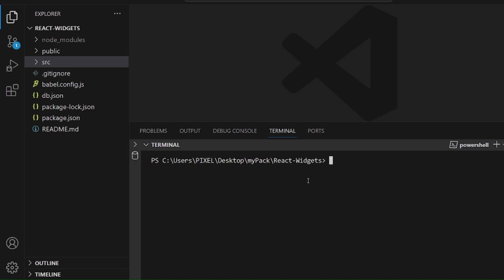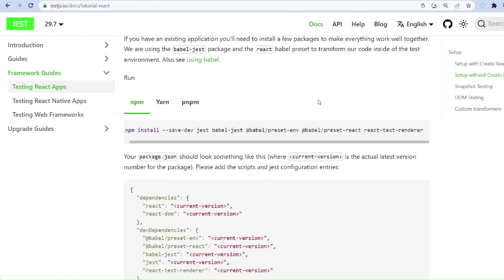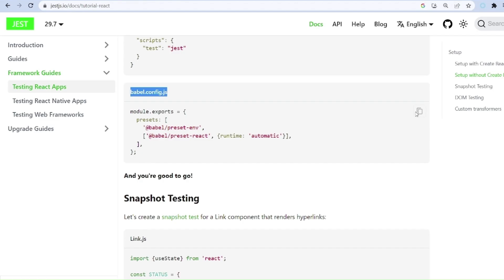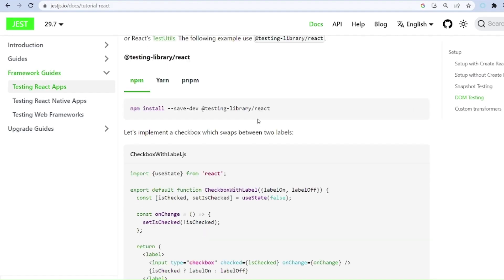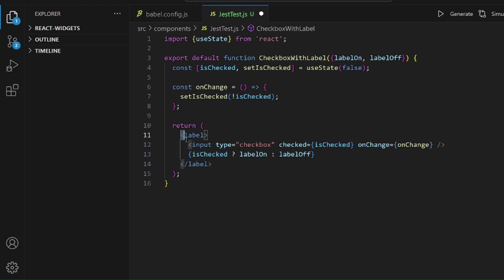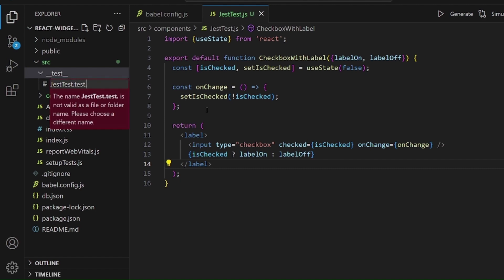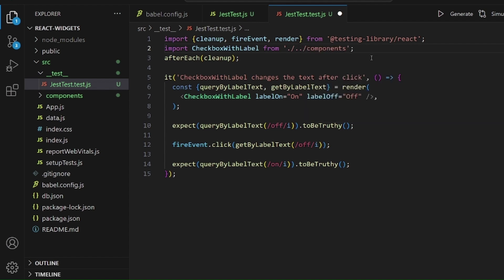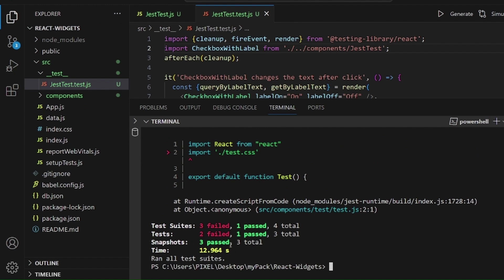React JS Testing Using Jest And Enzyme Tutorial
This React JS tutorial is about React JS Testing Using Jest And Enzyme

Elevate your React JS development skills with our comprehensive React JS testing tutorial with Jest and Enzyme. In this guide, we'll show you how to harness the power of Jest and Enzyme for React JS testing, ensuring that your components and UI are rock-solid and error-free.

Explore the art of testing React components with Jest and Enzyme, two powerful tools that streamline the testing process. Our tutorial provides a detailed step-by-step guide to React JS testing using Jest and Enzyme, suitable for developers at all levels.

Learn the essentials of setting up Jest and Enzyme for React JS testing, ensuring a smooth and efficient testing environment. We'll guide you through the process of writing unit tests for React components with Jest and Enzyme, allowing you to catch and address issues early in the development cycle.

Discover React JS testing best practices with Jest and Enzyme to ensure your applications meet the highest quality standards. Our guide also covers essential topics like testing React forms and UI with Jest and Enzyme and React JS snapshot testing with Jest and Enzyme, enabling you to create robust and reliable applications.

Avoid common pitfalls and challenges by exploring the common pitfalls in React JS testing with Jest and Enzyme. Equip yourself with the knowledge and skills needed to conduct thorough and effective testing of your React JS applications.

Start your journey to becoming a React JS testing pro with Jest and Enzyme today and ensure your applications are of the highest quality.